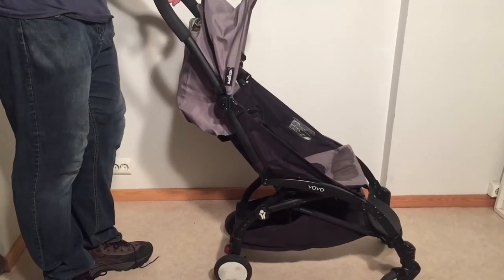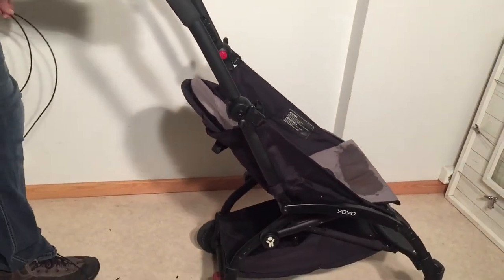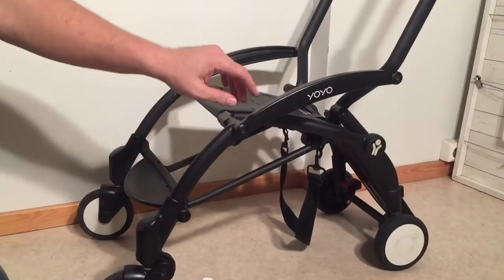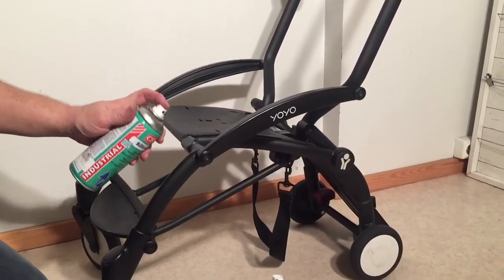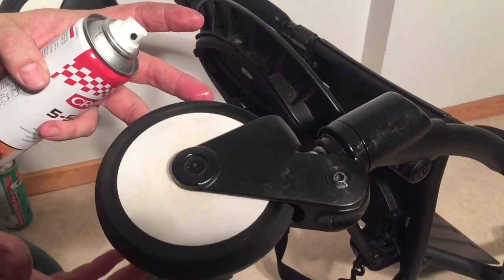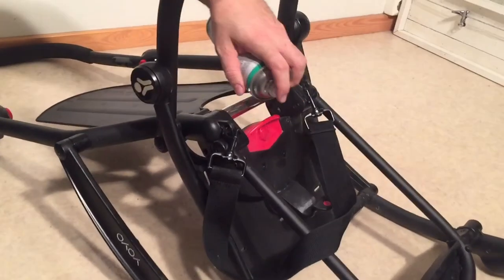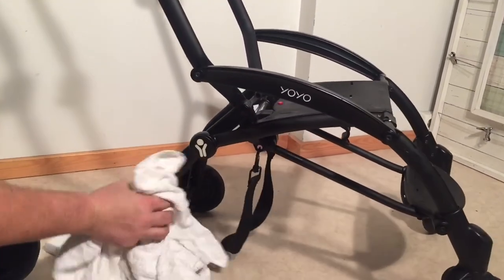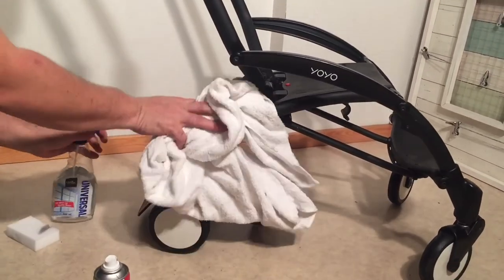Babyzen Yoyo: Cleaning and Care. Easy to Follow Steps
In this video, we take you through the process of cleaning / caring for / refurbishing a Babyzen Yoyo, in order to get it to look and function as close to new as possible, without replacing parts.  This video is not about fixing mechanical issues, but rather demonstrates a series of steps for tightening, cleaning, and lubricating the stroller (both the textiles and the chassis), to show what can be achieved. We show the overall process in the video, but more in-depth videos of each stage of the process can be found on our channel.